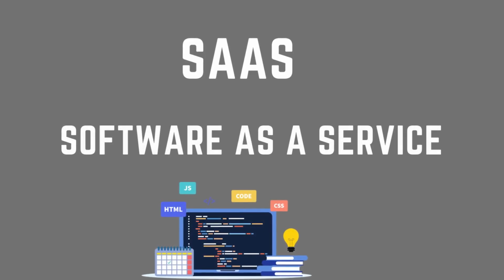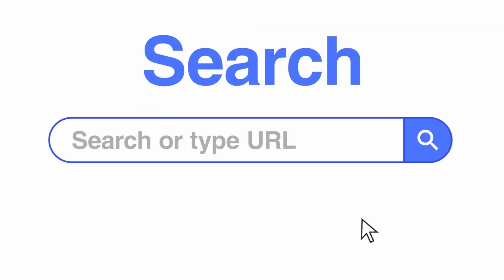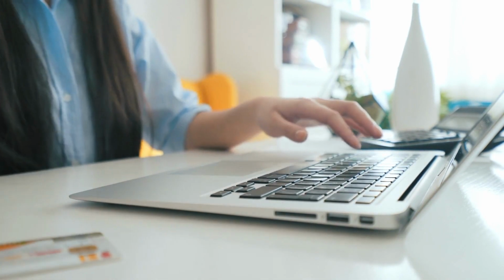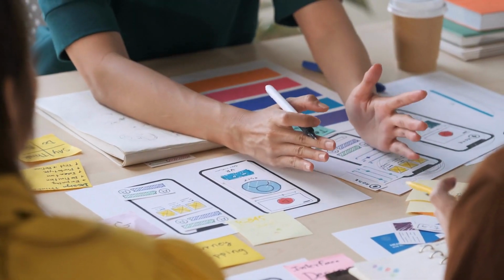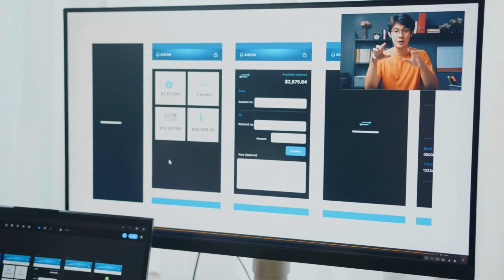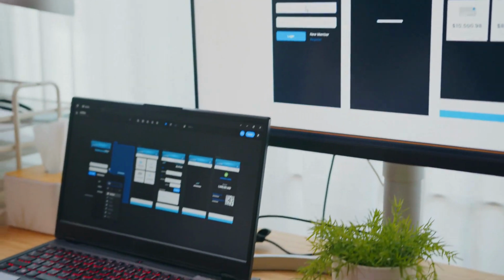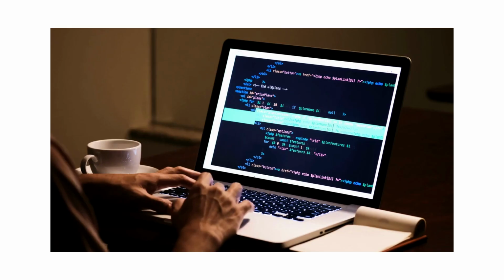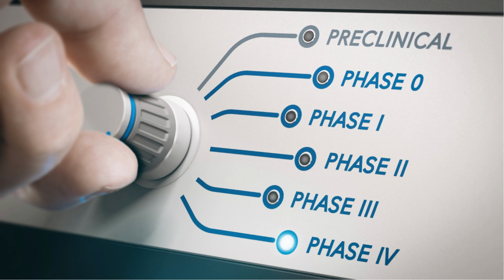Software as a Service (SAAS) | Future of Making Millions | Software as Business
Discover the boundless potential of Software as a Service (SAAS) with our comprehensive guide. Join Xplorium as we delve into the world of SAAS, exploring innovative ideas, strategies, and insights for building a successful SAAS business. In this video, we uncover the core concepts of SAAS, its role in the ever-evolving tech landscape, and how it's shaping the future of entrepreneurship.

Whether you're a seasoned SAAS entrepreneur or just starting out, our discussion covers a wide spectrum of topics, from SAAS marketing strategies and cloud computing to SAAS financial growth secrets. Learn about SAAS profit strategies for 2023, discover untapped SAAS revenue sources, and explore niche SAAS business opportunities that can set you on the path to financial success.

No matter your level of expertise, we provide valuable insights for everyone, including SAAS income potential analysis, SAAS marketing for beginners, and SAAS wealth-building tips. If you're interested in joining the SAAS revolution and growing SAAS startups in 2023, this video is your ultimate resource.

Unlock the doors to a lucrative SAAS future and embark on your journey towards SAAS success. Don't miss out on the latest trends and strategies that could transform your SAAS venture into a thriving business.